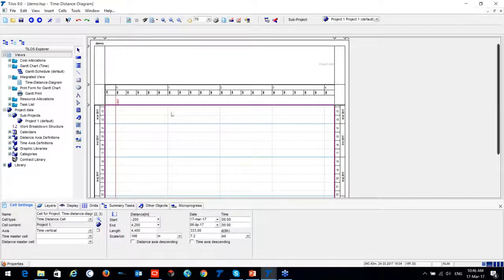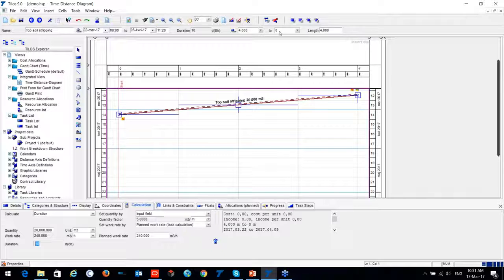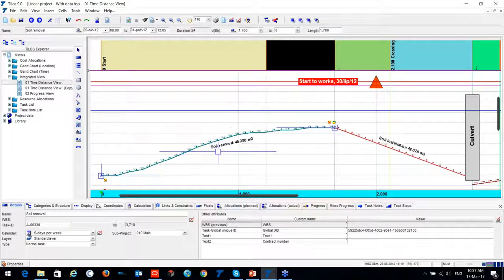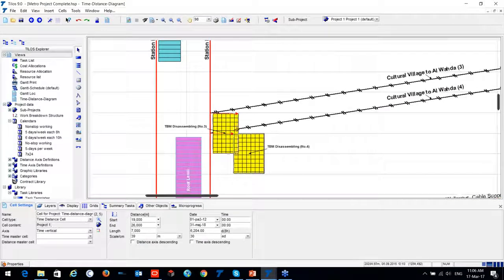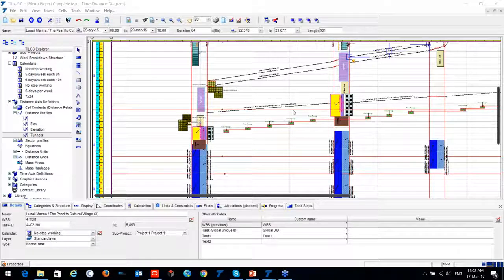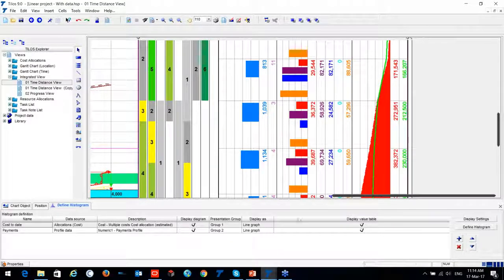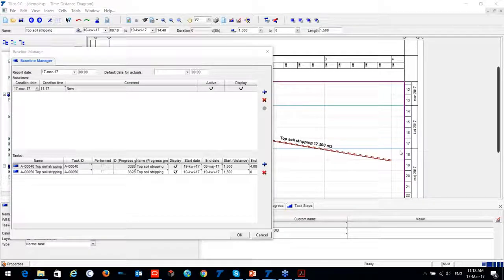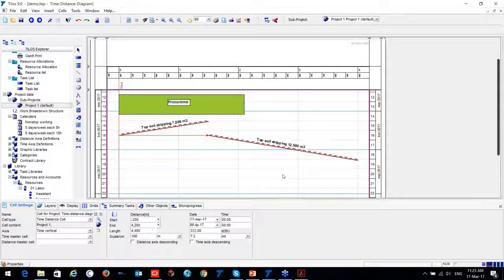Планирование и контроль проектов строительства метрополитенов и туннелей